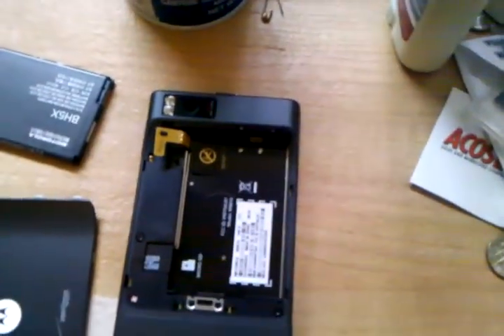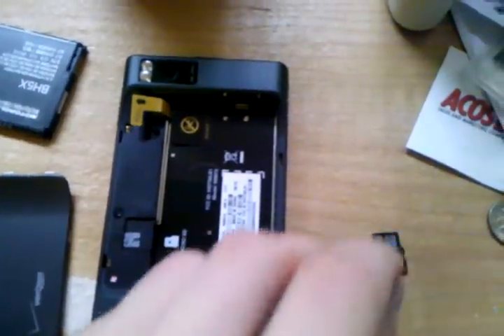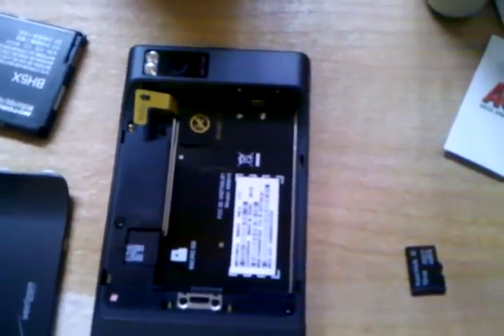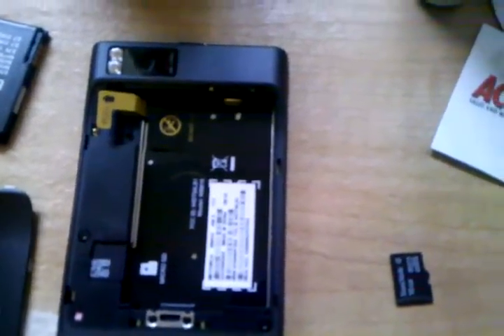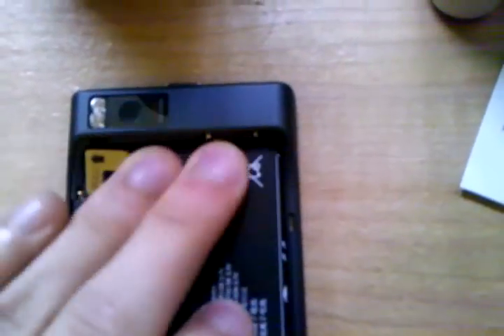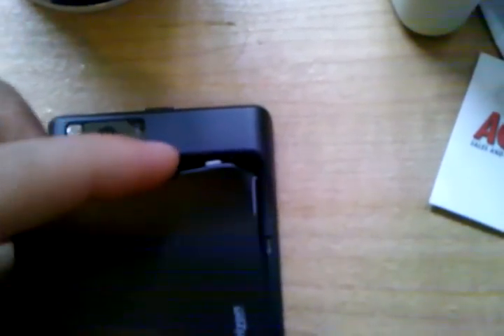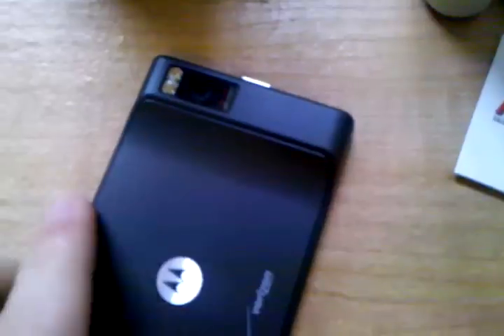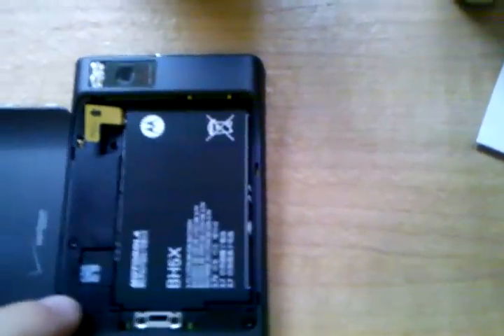Carry a spare sdcard inside your droid x